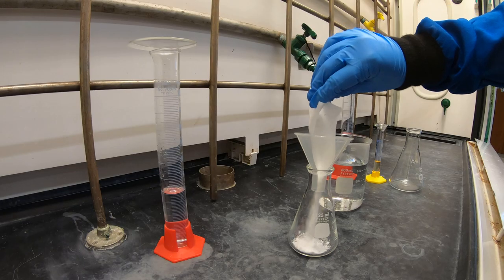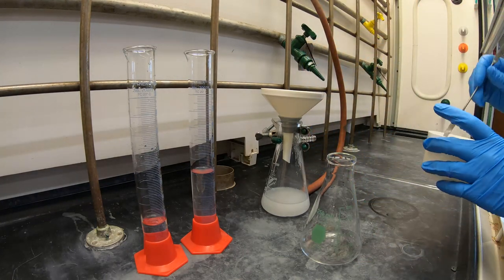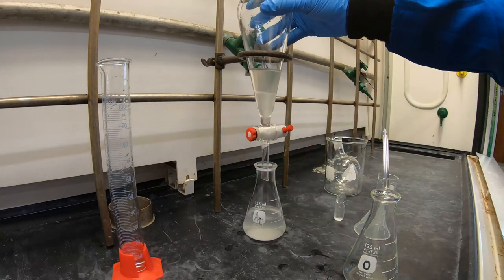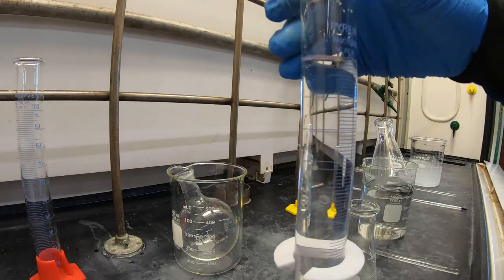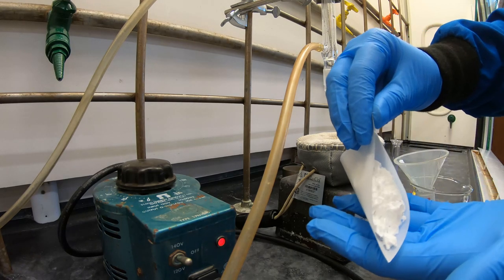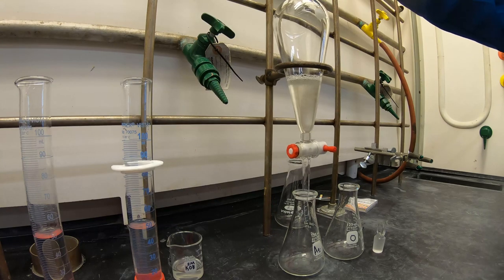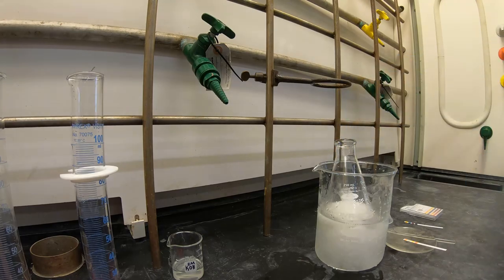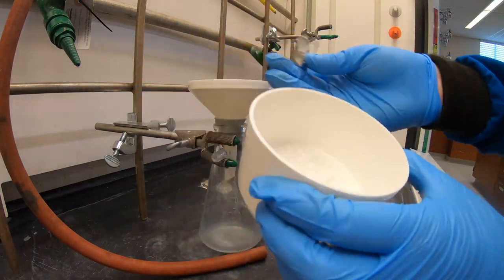Synthesis of Lidocaine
This video shows the experimental method for Lab #6 for CH338 Organic Labs.

Experiment performed by: S. Ariel Kelley
Voice-Over: Katie S. Keane